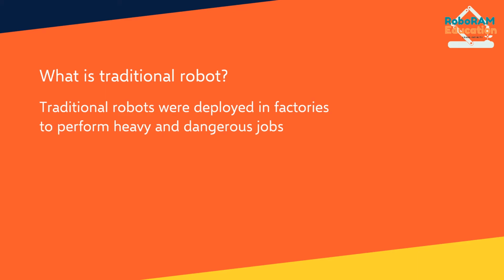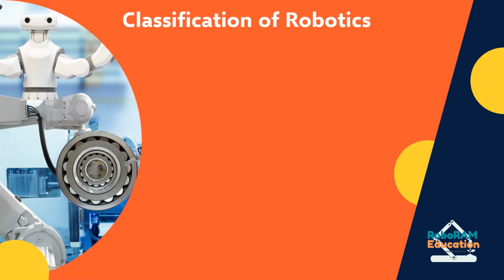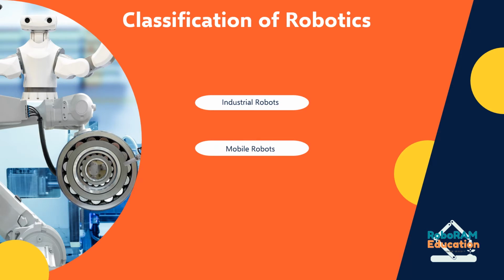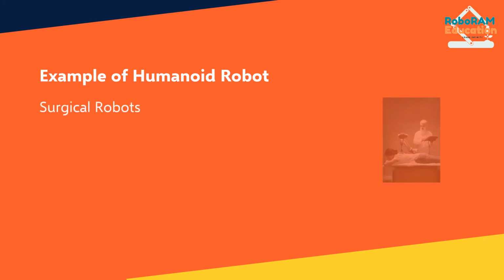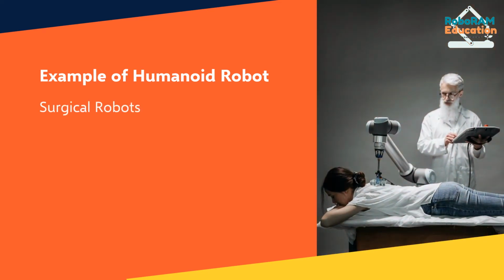How can we Classify Robots?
The video tutorial dives into the various classifications of robots depending on their applications, environmental circumstances, and requirements.

Travel with us

0:00 Introduction

0:23 What are traditional robots?
Traditional robots, or early robots, were used in factories to do heavy and risky tasks.

0:33 Different Types of Robots
Industrial Robots, Mobile Robots, and Humanoid Robots.

0:41 Industrial Robots
Industrial Robots are generally human-like structures that carry loads (payloads) at a systematic speed (cycle time) to complete jobs. Robots can be utilized in paint systems, welding systems, and palletizing systems, among other uses.

1:53 Mobile Robots
Mobile robots are used to assist with work processes and even complete jobs that are impossible or dangerous for human workers. They are used to transport loads from one location to another and perform specific duties such as spraying pesticides in farm fields in an automatic and semiautomated mode.

2:20 Types of Mobile Robots
Autonomous and Non-Autonomous, or guided vehicles.

2:53 Humanoid Robots
Humanoid robots, also known as adaptive robots, respond to changes in the environment. For example, as soon as you hear the information, act on it.

5:56 Summary

Thank you for your support! Love, RoboRAM Education Team...